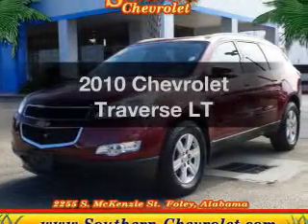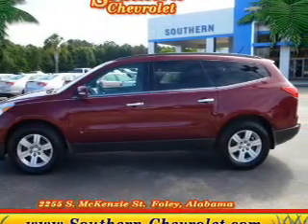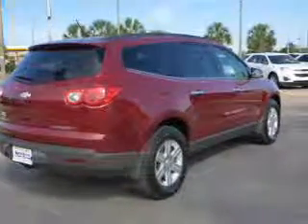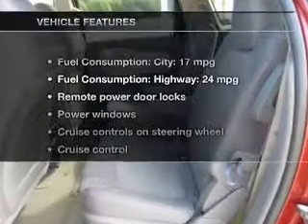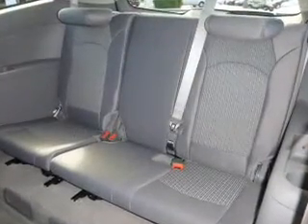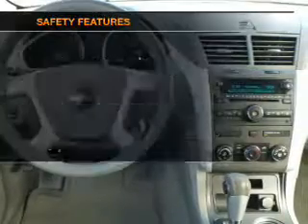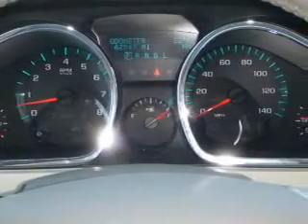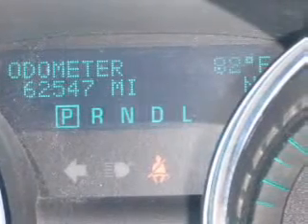2010 Chevrolet Traverse - Foley AL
Year: 2010
Make: Chevrolet
Model: Traverse
Trim: LT
Engine: 3.6 liter 6 cylinder 24 valve
Transmission: 6-Speed Automatic
Color: Red Jewel Tintcoat
Mileage: 62547
Address:
2255 S Mckenzie St